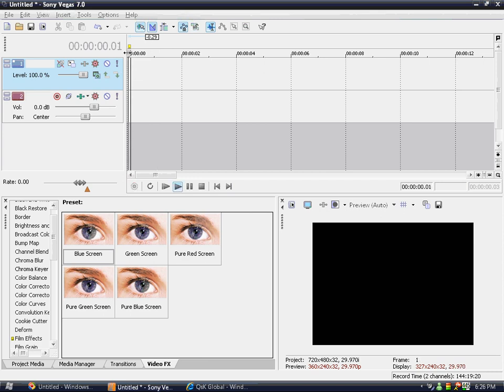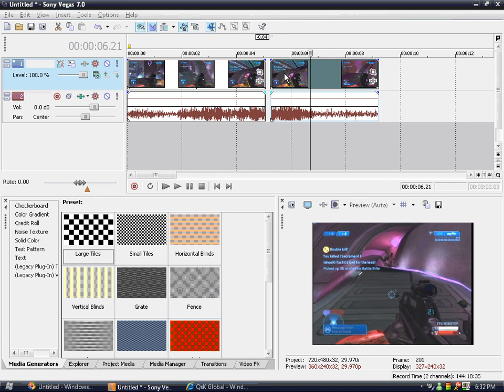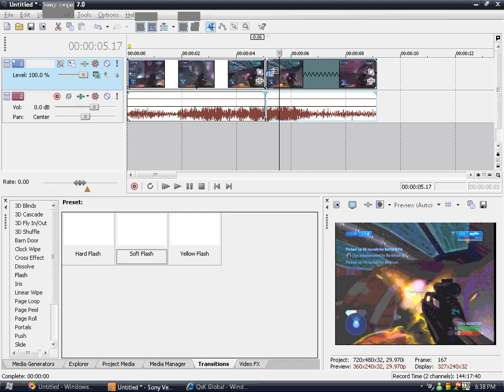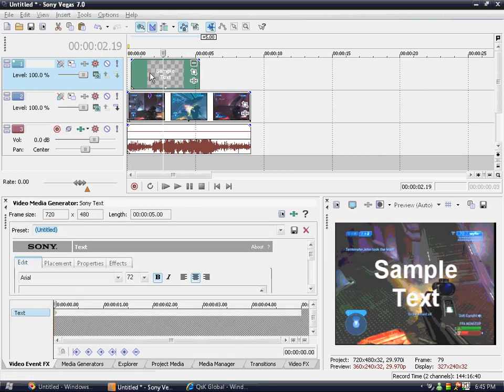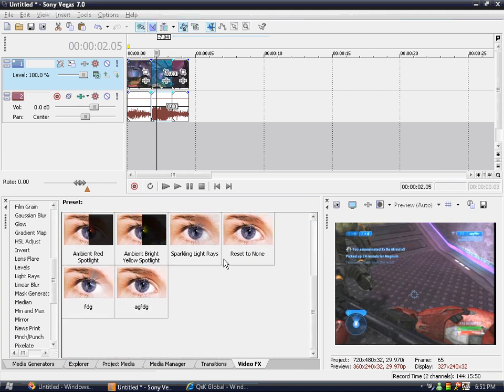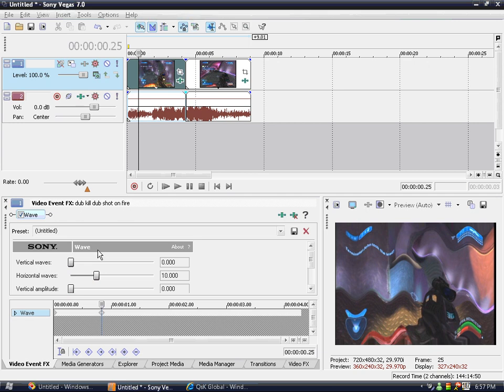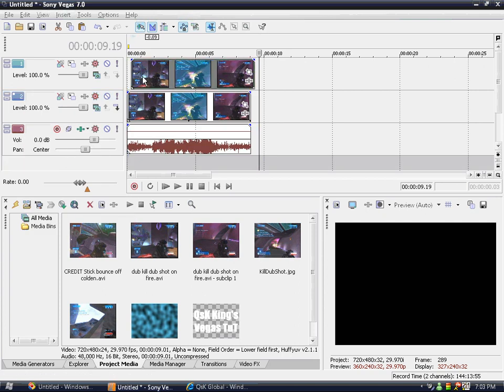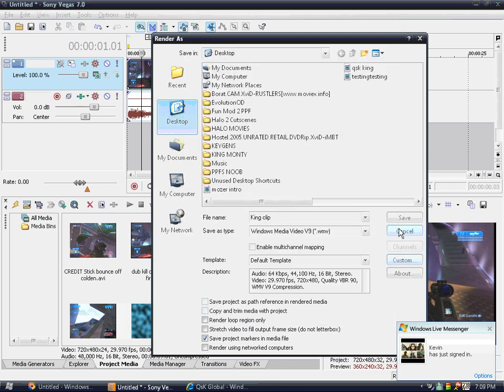QSK King - Sony Vegas Tutorial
FOR A BETTER TUTORIAL: FIND PHURION'S SONY VEGAS TUTORIAL ON MY CHANNEL. IT IS WAY BETTER THAN THIS!!!

Very useful, you don't have to view all of it, but everything is helpful!

Full version can be found at QsKGlobal com